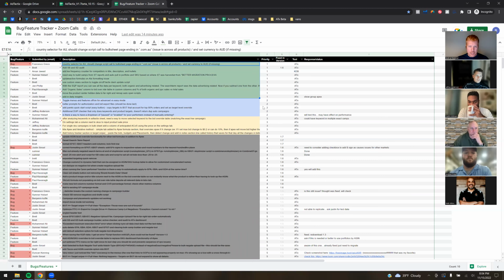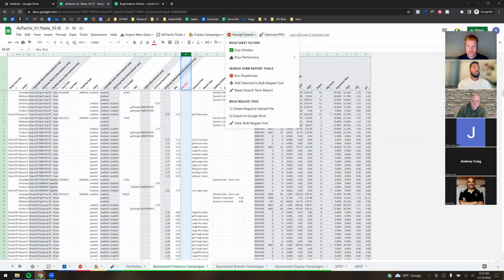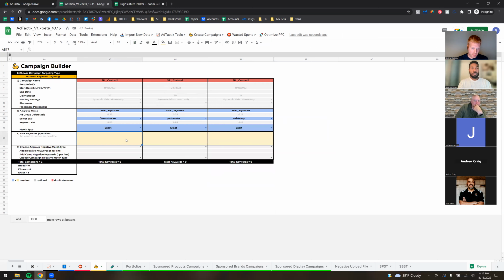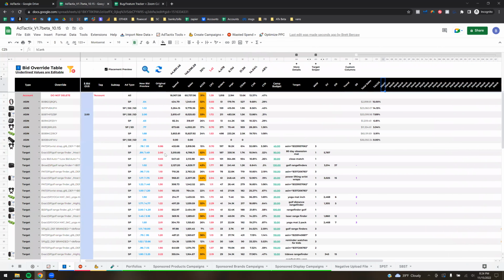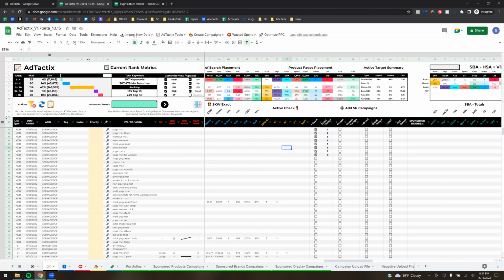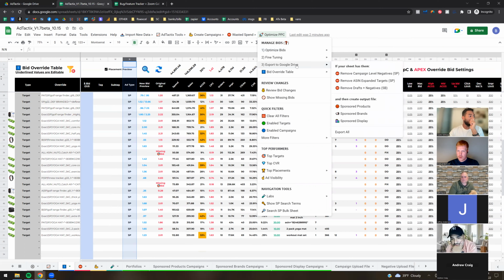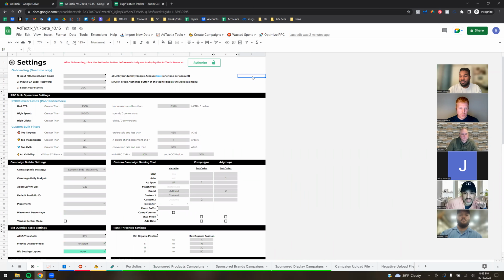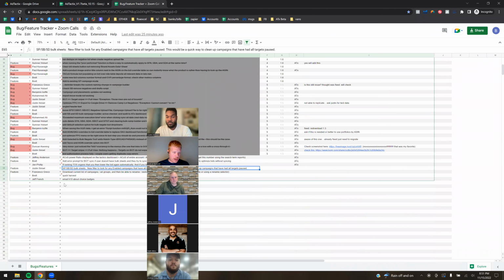AdTactix Amazon PPC Automation Tool - Zoom Replay 11.15 8pm - Amazon Ads Google Sheets Solution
This is the replay for our AdTactix Beta Group Zoom call on 11.15 at 8pm where we reviewed the newest updates to AdTactix... a brand new Amazon Advertising System built in Google Sheets.

Learn more about the brand New AdTactix tool from FBAExcel

AdTactix is an all in one Amazon advertising tool that uses Amazon bulk operations to manage bids, keyword ranking, quickly build new PPC campaigns, reduce wasted Amazon PPC spend, and more!

Check out our Facebook group to gain access to the beta group